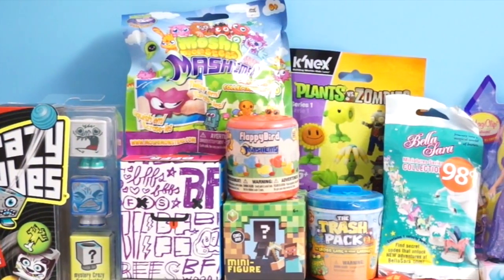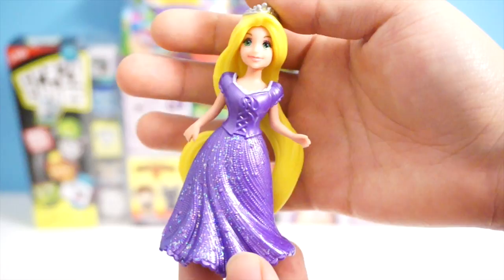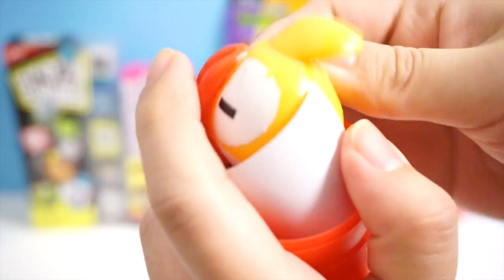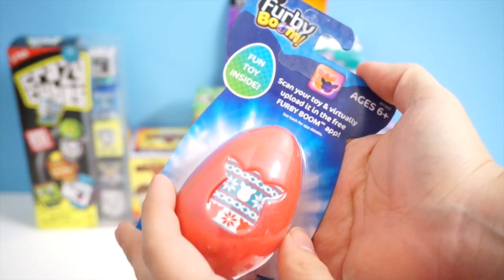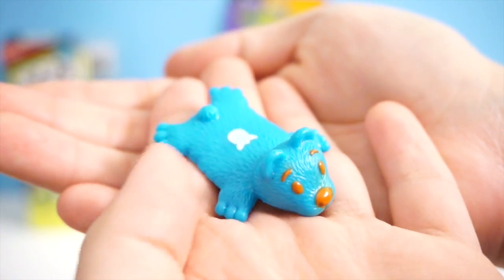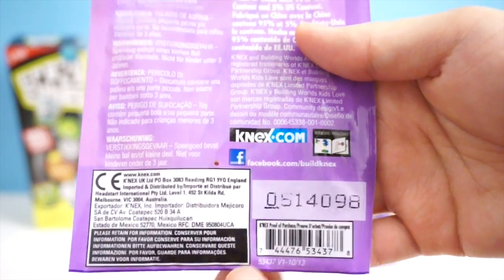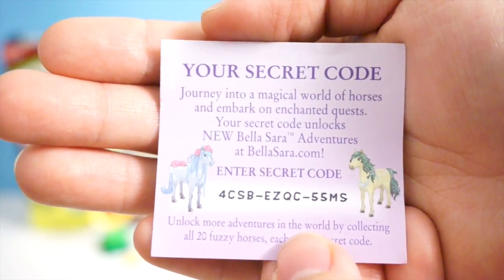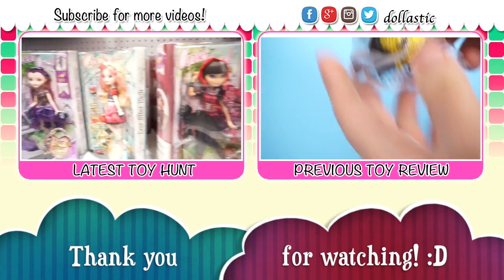Surprise Blind Bag Marathon 6 - Part2 - BFFs, Furby Boom, FlappyBird, Plants vs Zombies and MORE!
I usually do Blind Bag Marathon once a month but as a thank you to all your patience during my personal busy time, I worked really hard to collect 21 different surprise blind bags/boxes again to do another episode for you guys in December. I was able to collect some awesome stuff including Funko mystery minis and many more! So today, we're going to have a fun day - A Blind Bag Marathon day!! I will divide 21 blind bags/blind boxes into 3 parts (7 bags per video) and upload a video every 4 hours! It's always so much fun to open these surprise toys - I hope you enjoy them too :D

Toys-R-Us : Crazy Cubes, K’Nex Plants vs. Zombies, Playmobil series 6, My Little Pony Light-up Ring, My Little Pony Click-its
Walgreens : Moshi Monsters Mashems, Minecraft Mini-figure, Trash Pack, DC Comics, Bungees
Target : FlappyBird Mashems, Disney Magiclip Rapunzel, The Nightmare Before Christmas Dog Tag, Adventure Time series 2 Dog Tag
Walmart : Bella Sara
Hot Topic : Funko How To Train Your Dragon Mystery Minis, Funko The Nightmare Before Christmas Mystery Minis
Disney Store : Toy Story Series 2 Vinylmation
Newbury Comics : Sailor Moon
Viewer : Furby Boom Egg (gingerandcloves)